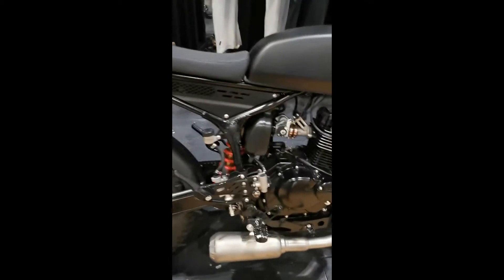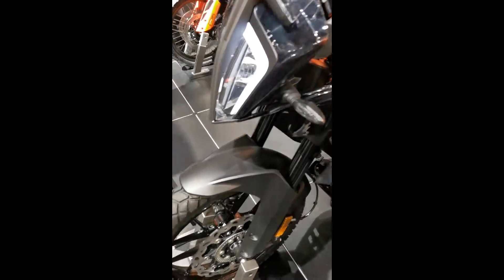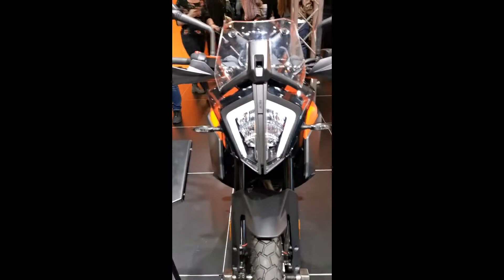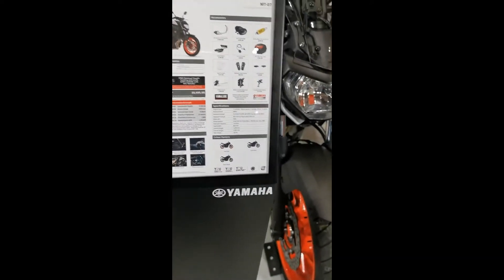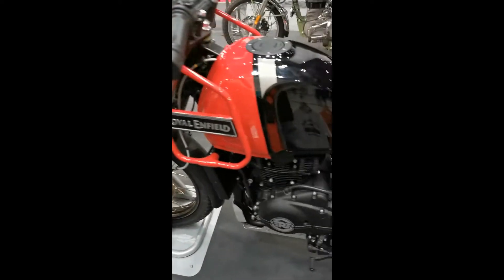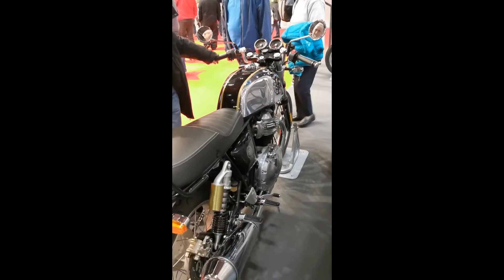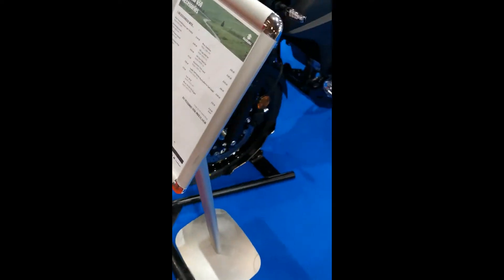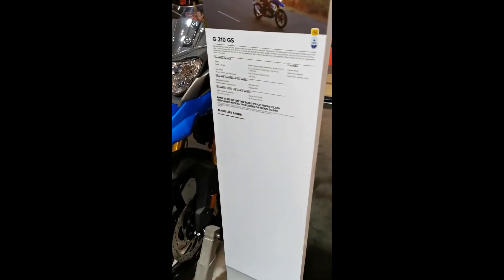My MCN 2020 My Thoughts